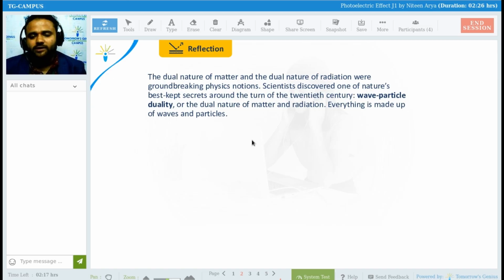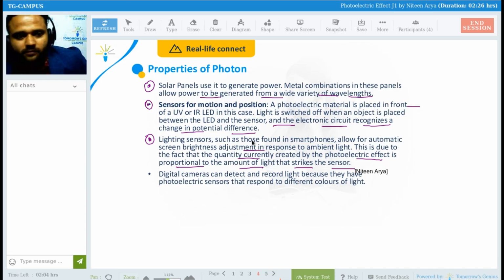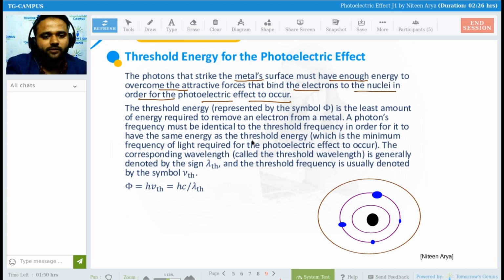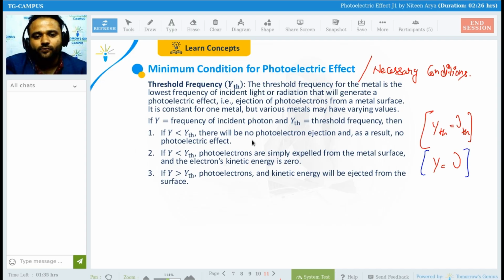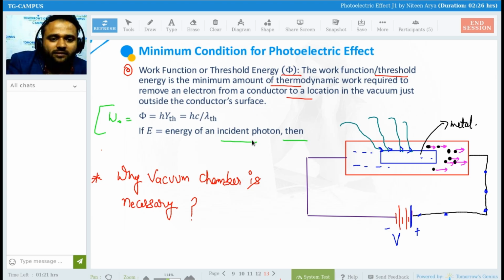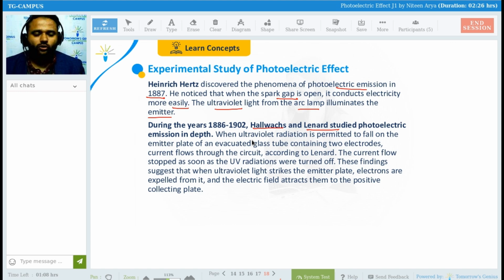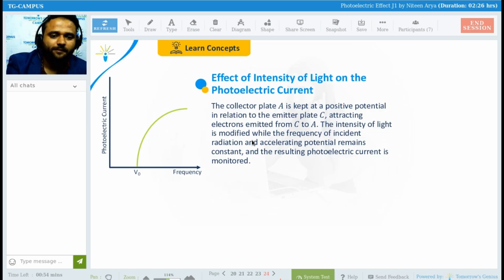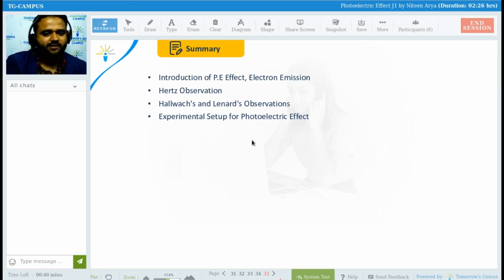Photoelectric Effect made super easy | Class 12 Physics | JEE 2026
Learn everything about the Photoelectric Effect for Class 12 Physics and JEE preparation in this detailed video. Based on the NCERT syllabus, this video explains key concepts, formulas, and numerical problems crucial for both CBSE board exams and JEE Main/Advanced.
🔹 What is the photoelectric effect?
🔹 Einstein’s photoelectric equation
🔹 Work function, threshold frequency, stopping potential
🔹 Graphs & experimental setup
🔹 Important JEE and CBSE numericals
🔹 PYQs (Previous Year Questions) solved
This is a must-watch for mastering one of the most important topics in Modern Physics!

Timestamp 👇
0:00 Introduction
5:58 What is a photon
11:49 Properties of photon
22:44 Photoelectric effect
27:07 Threshold energy for the photoelectric effect
41:05 Minimum condition for photoelectric effect
59:07 Equation of photoelectric effect
1:08:57 Experimental study of photoelectric effect
1:21:49 Effect of frequency on photoelectric current
1:24:01 Effect of intensity of light on the photoelectric current
1:26:29 Effect of potential difference on photoelectric current
1:31:12 Variation of stopping potential with the frequency of incident radiations
1:32:04 Practice question and answers
1:38:05 Summary